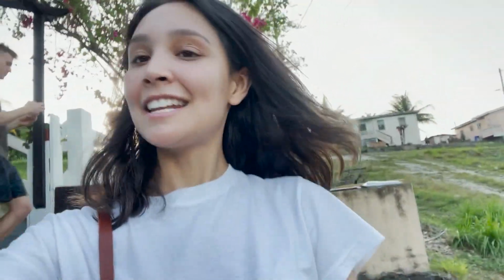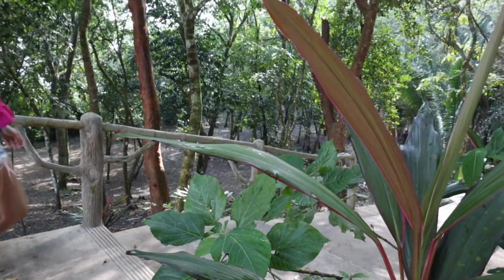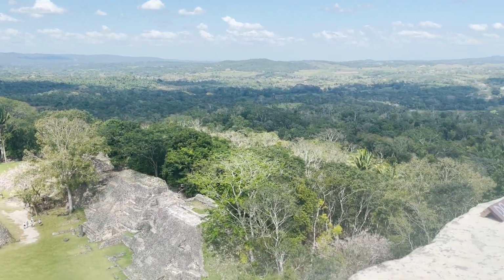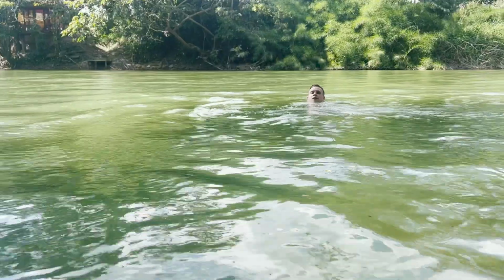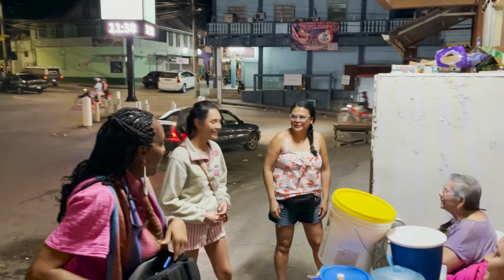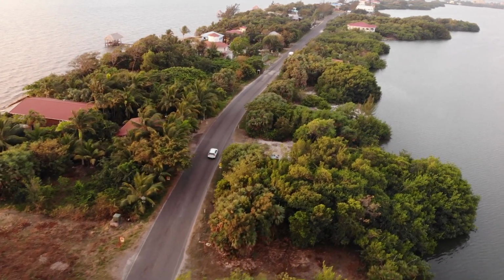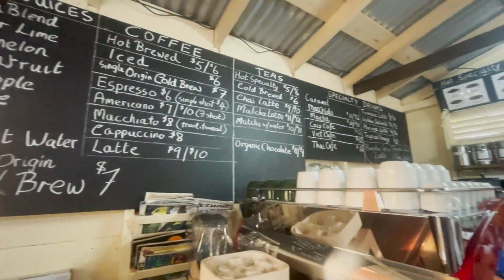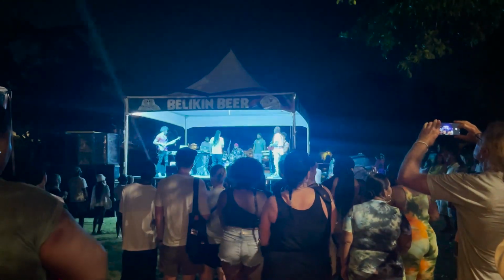Inheriting San Ignacio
Welcome to our latest travel vlog, where we take you on a journey to San Ignacio, Belize. Join us as we explore the natural beauty and rich culture of this charming town nestled in the heart of Belize's lush jungle. From hiking to ancient Mayan ruins to sampling local cuisine and relaxing in hot springs, there's something for everyone in San Ignacio. So sit back, relax, and let us transport you to this unforgettable destination.